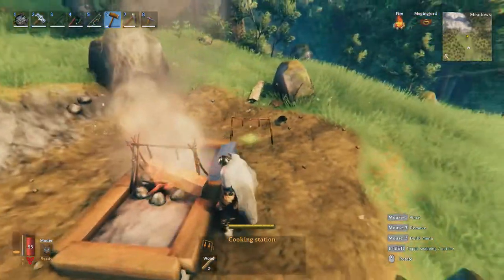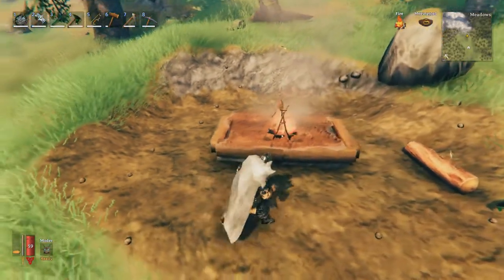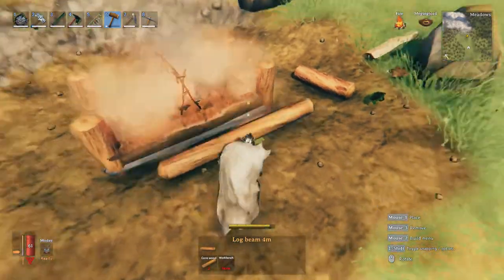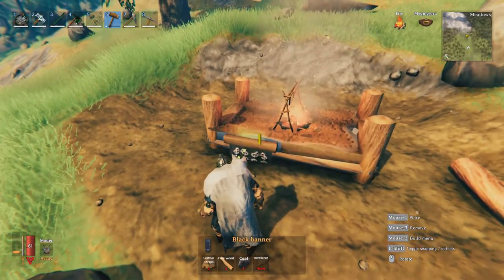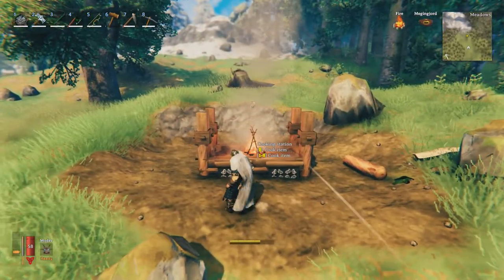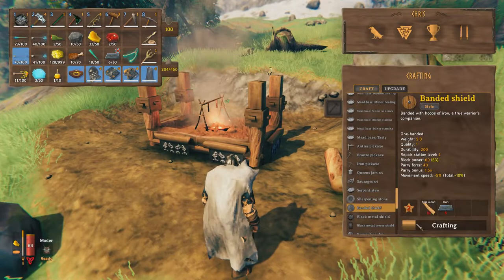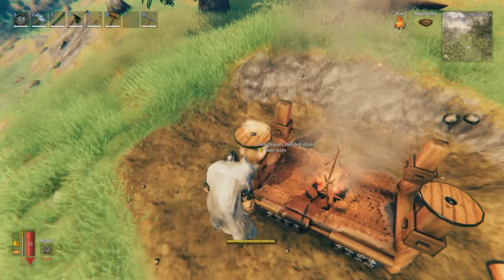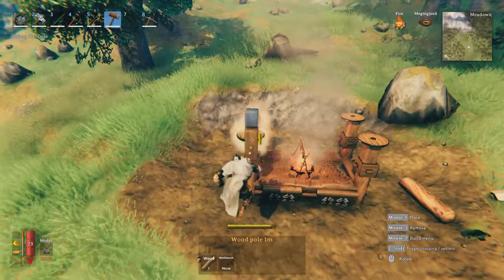How To Build A Viking Dining Table - Basic Building In Valheim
This is how you build a pretty basic Viking style table in the world of Valheim!

I really hope you enjoy this Valheim video! I'm going to be introducing a new series based on Valheim lore and the things you may have missed in the game!